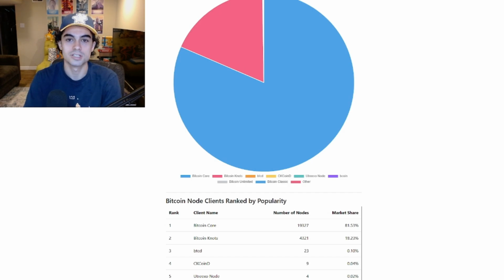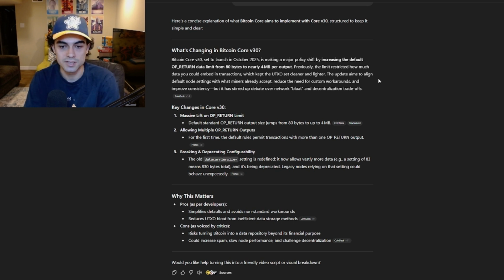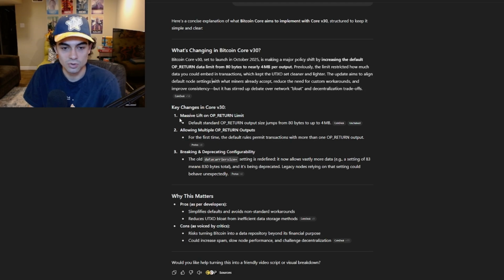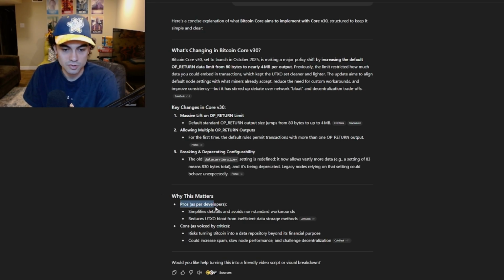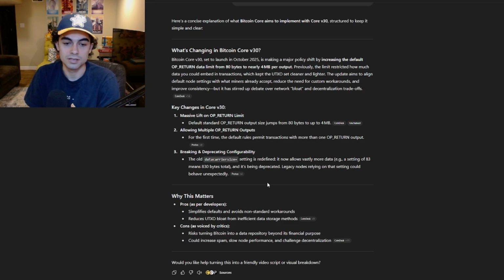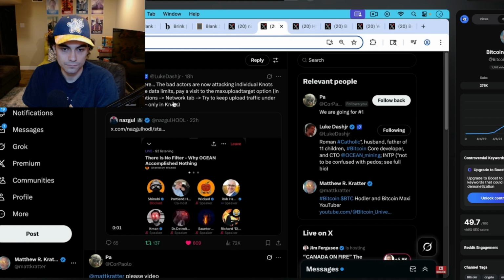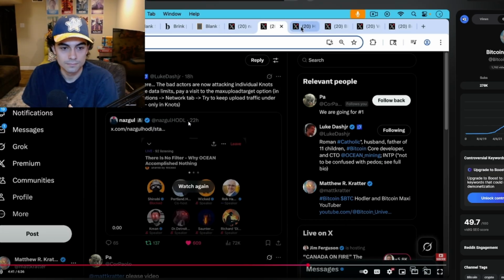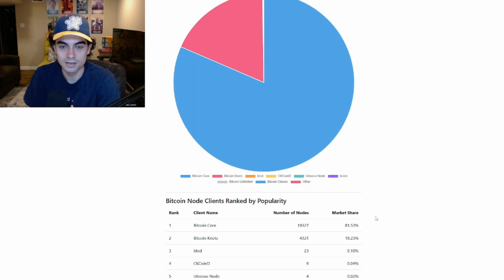Is Bitcoin Really Being Spammed? Core vs Knots Explained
The Bitcoin Core vs Bitcoin Knots debate is heating up as Core prepares to roll out version 30—which includes a major policy shift on how non-financial data is handled on the Bitcoin blockchain.

In this video, I break down:

What Bitcoin Core v30 is really proposing

What OP_RETURN is and why it matters

Why some Bitcoiners believe this opens the door to spam and bloat

Why I'm choosing to run a Bitcoin Knots node instead

This isn’t financial advice—just my perspective as someone who values Bitcoin as money, not a data storage chain. DYOR, and make your own decisions.

📲 Start Your Bitcoin Journey Here:

River: Buy Bitcoin with zero fees and earn 3.8% interest on cash, paid in Bitcoin.
Strike: Buy Bitcoin with reduced fees.

Play games and earn sats for competing!

Let’s work, save, and build a brighter future with Bitcoin! 🚀

FOLLOW ME ON NOSTR: npub1fz37tj0nj9h38dl3cawmpcnw3wr599nnhhel94vwzpvgrvt568kq2mzm28

Welcome to Work, Save, Bitcoin! 🚀

This is your space to learn how to build a brighter financial future with Bitcoin. Whether you're working a 9-to-5 or hustling on the side, we’re here to guide you in turning your hard-earned dollars into Bitcoin—the most fair and secure savings tool in history.

From beginner-friendly guides to actionable strategies and in-depth insights, this channel makes Bitcoin accessible, practical, and empowering. We break down complex topics, share the latest Bitcoin news, and help you stay motivated on your journey.

It’s not about getting rich quick—it’s about saving smarter, staying consistent, and securing your future, one sat at a time. ⚡ Let’s work, save, and build a brighter future with Bitcoin together!